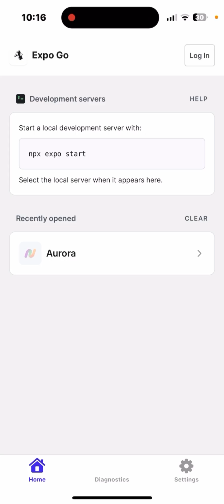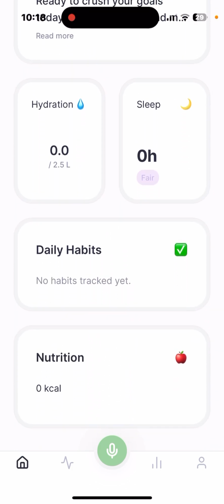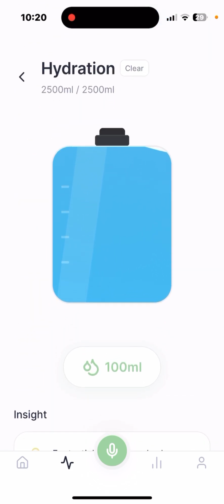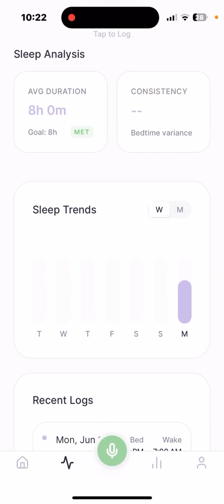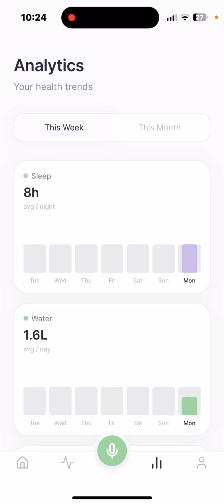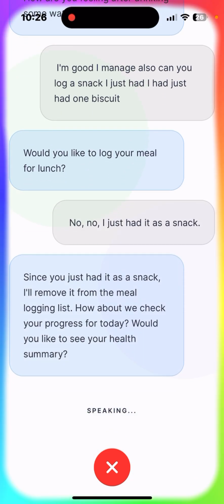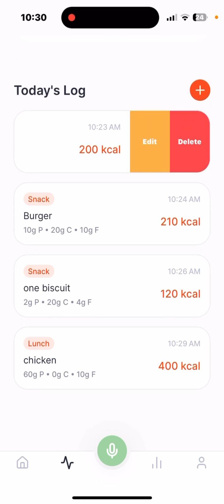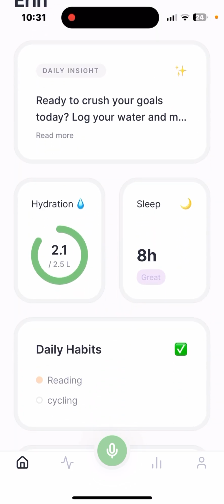Aurora Health Companion Hackathan - by Humanity Founders